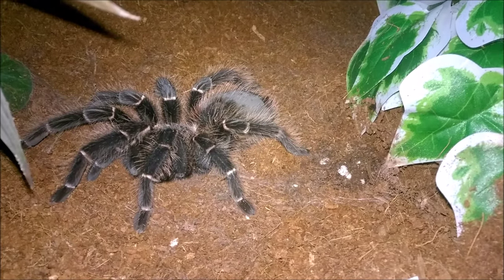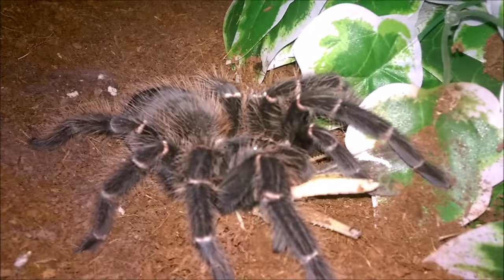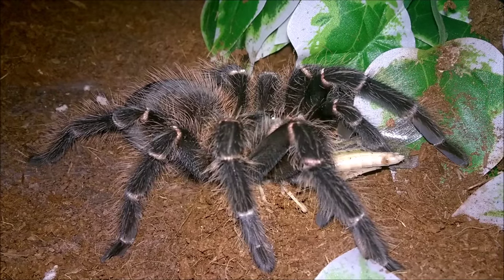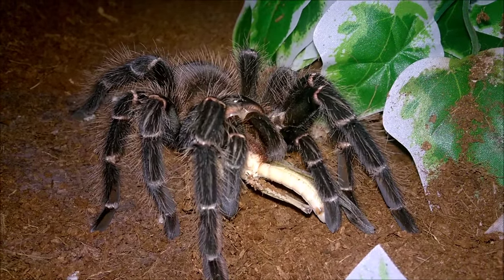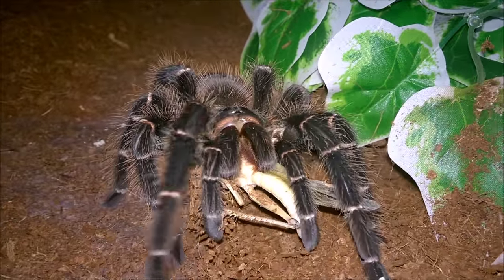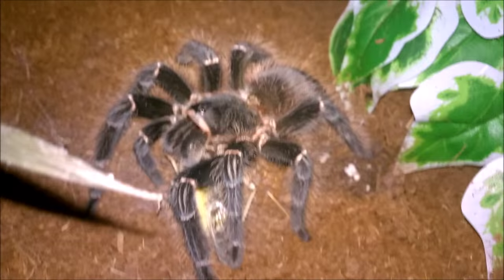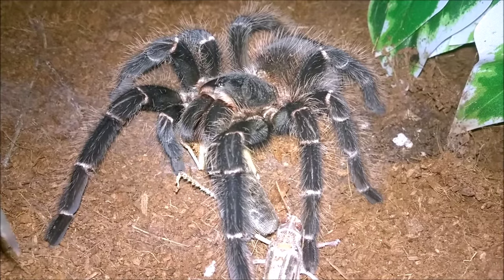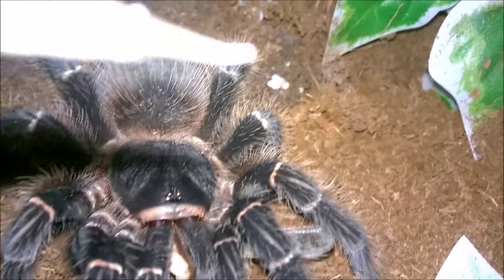Zelda Feeding - Two Locusts At Once!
Here is Zelda, my AF Lasiodora parahybana (Brazilian Salmon Pink Birdeater).
You guys are always asking for updates and feeding video's of this tarantula and I'm only happy to film videos of her for you to enjoy.